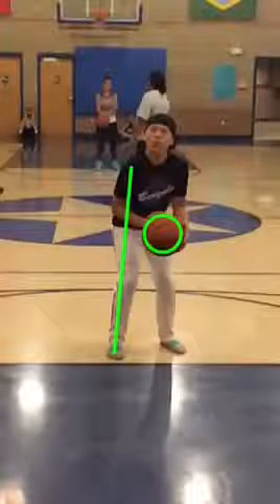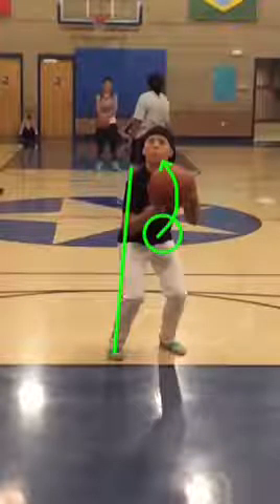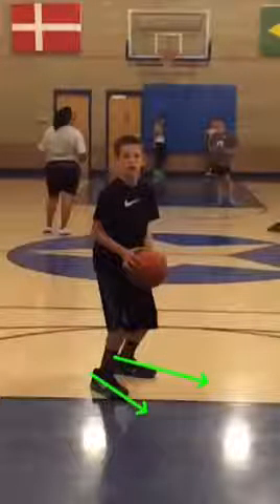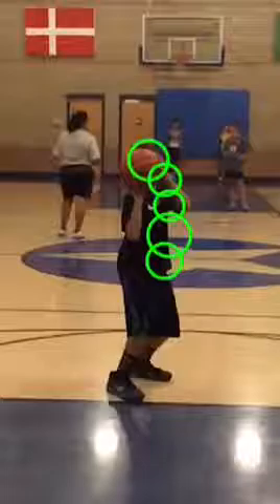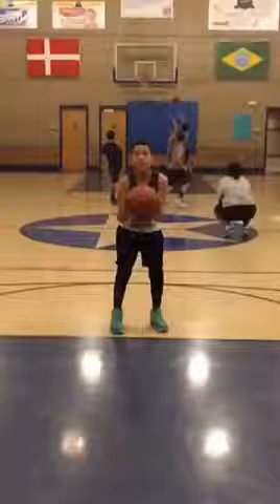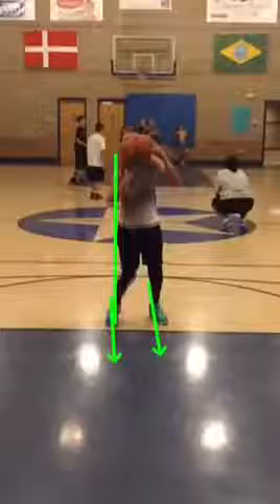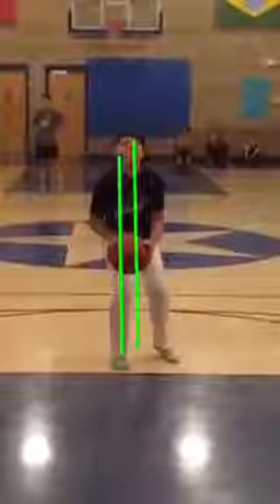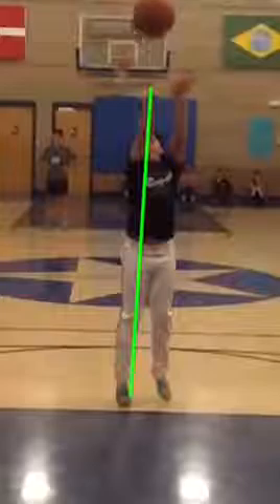Shot analysis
Balance, lining up